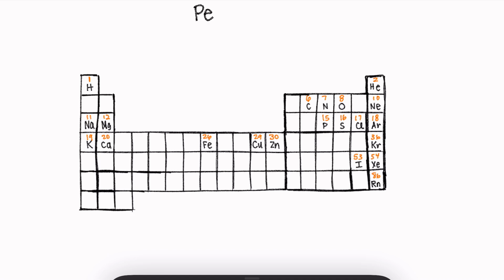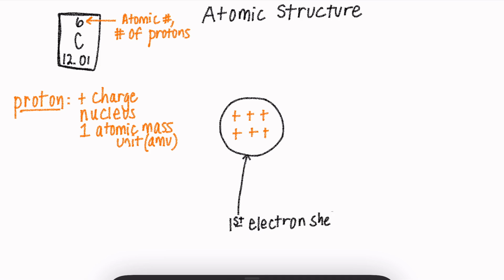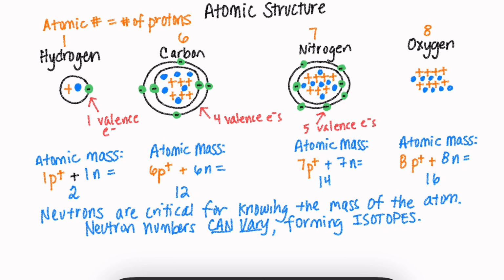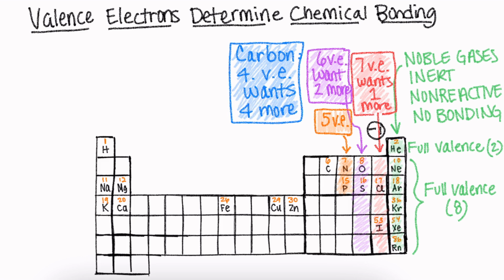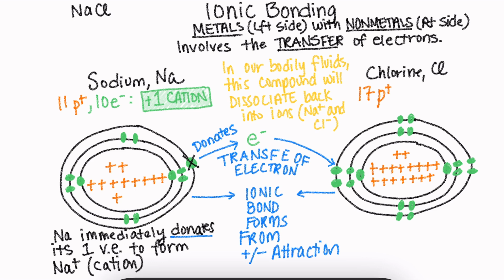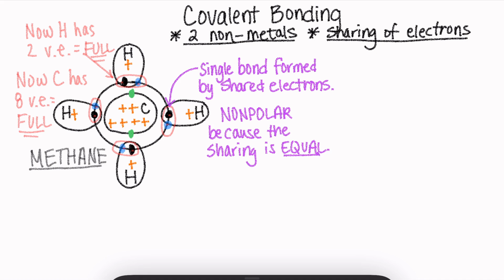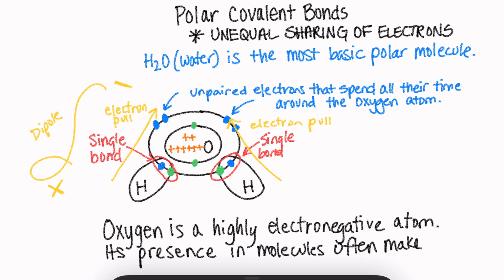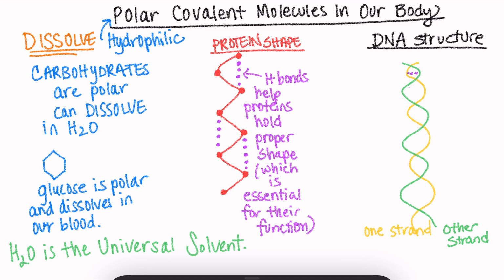Atomic Structure and Chemical Bonding (for A&P Students!)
Timestamps:
00:00 Introduction to the Periodic Table
00:29 Essential Elements in Anatomy and Physiology
01:33 Electrolytes and Their Role
04:48 Inert Elements: The Noble Gases
07:26 Atomic Structure: Protons, Neutrons, and Electrons
22:16 Neutrons and Isotopes
26:43 Valence Electrons and Chemical Bonding
35:21 Ionic Bonds Explained
42:53 The Role of Ions in the Body
44:54 Bone and Teeth Composition: Calcium Phosphate
46:23 Ions in the Body: Acids and Bases
48:49 Covalent Bonding
55:19 Nonpolar Covalent Bonds: Lipids and Gases
59:15 Polar Covalent Bonds: Water
01:03:27 Polar Molecules In Our Body
01:05:33 Hydrogen Bonds: Water's Unique Properties
01:09:40 Polar Molecules in Biology: Carbohydrates and Proteins
01:12:39 DNA Structure: The Role of Hydrogen Bonds